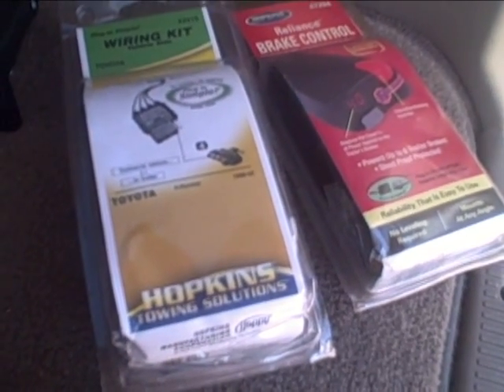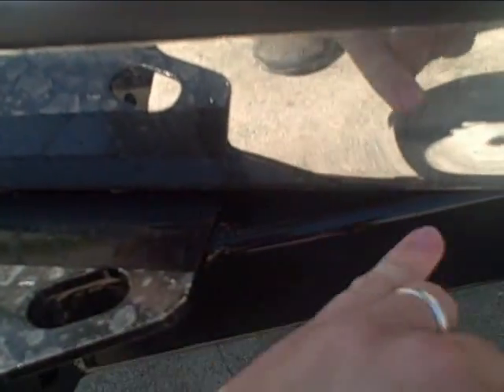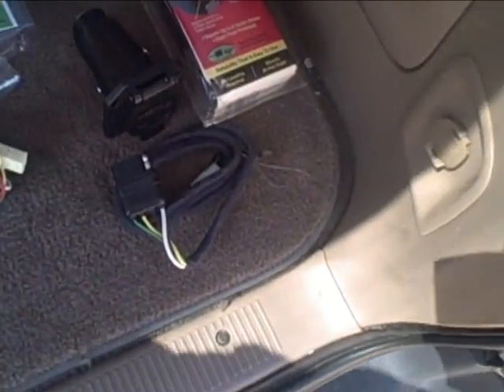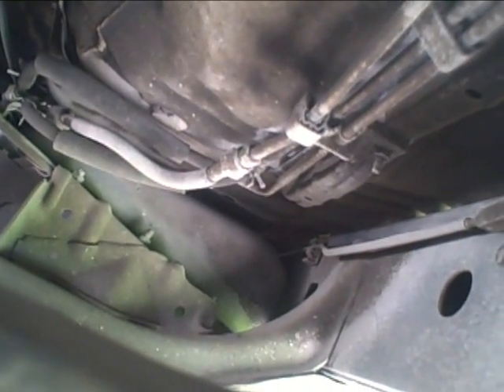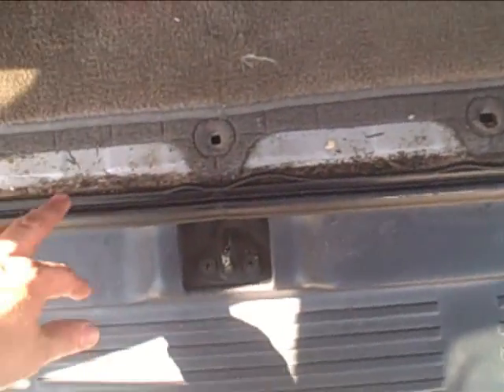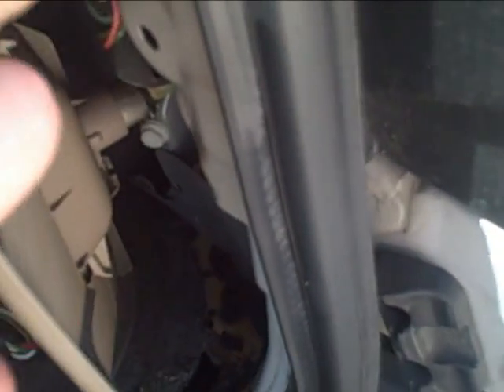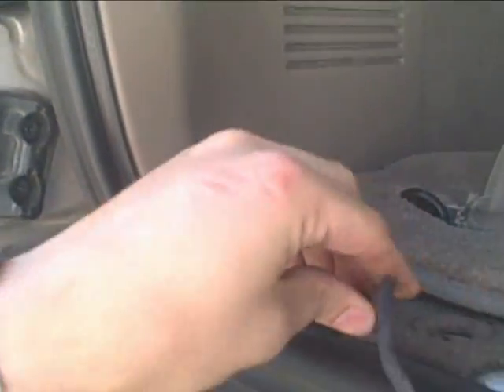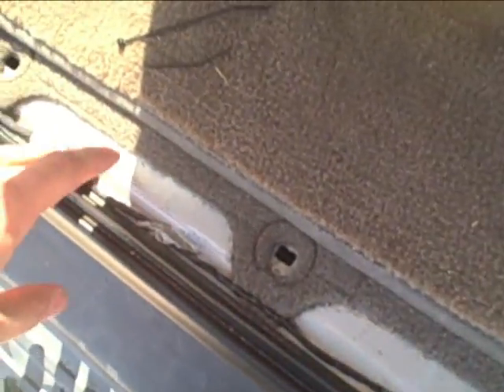99 4runner trailer lights and brake controller Install Part 1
Installing a trailer light wiring kit and brake controller in my 1999 Toyota 4Runner. Filmed September 2011
Link to trailer light harness with converter